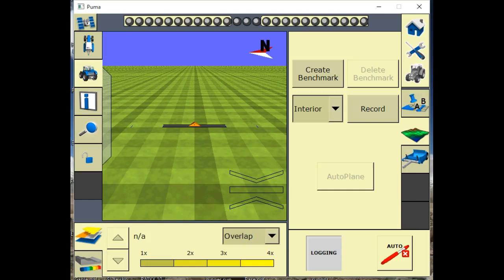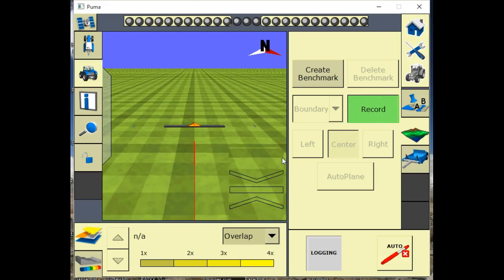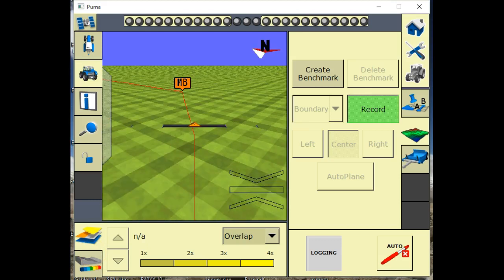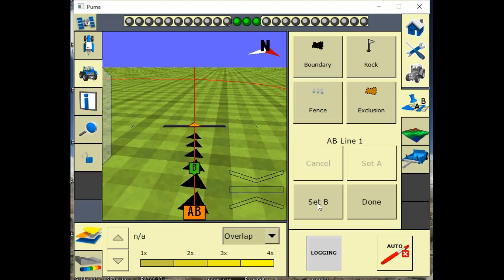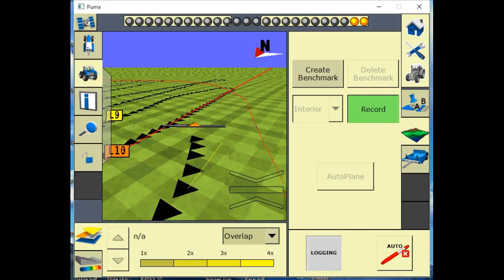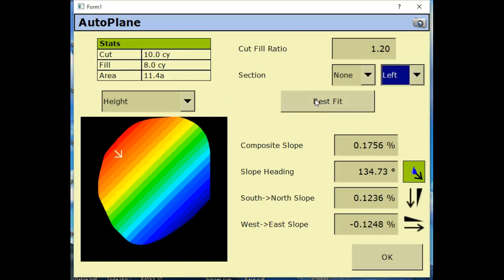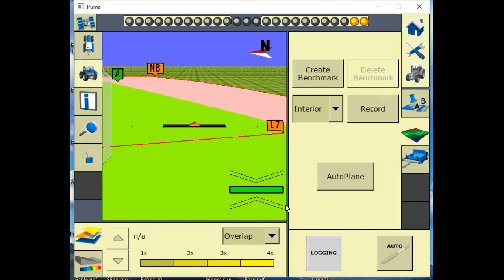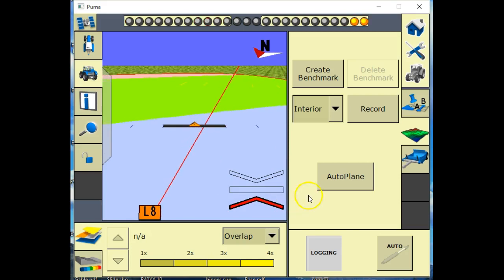Trimble FMX Survey and Autoplane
This is a brief overview on how simple it is to survey and design a field using a Trimble FMX Field Level II system